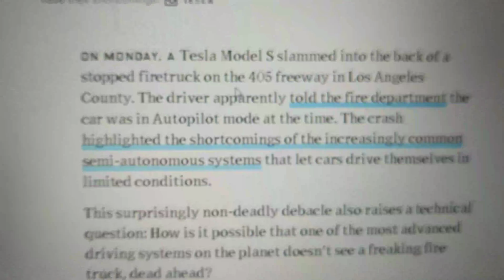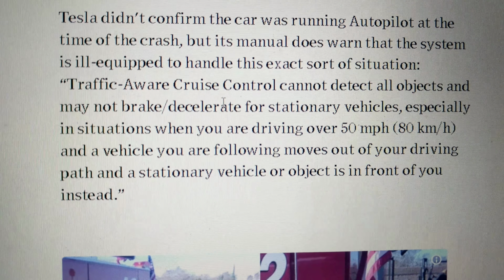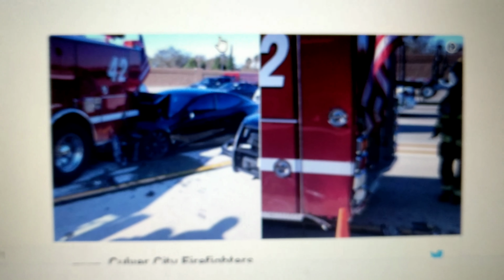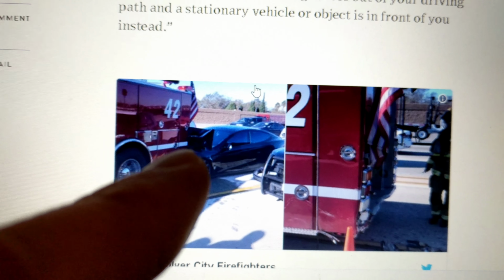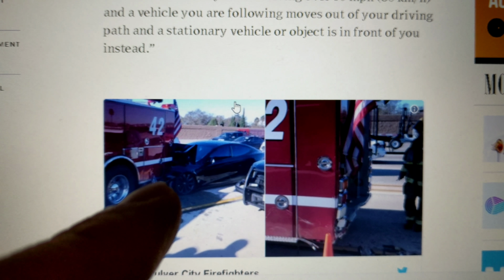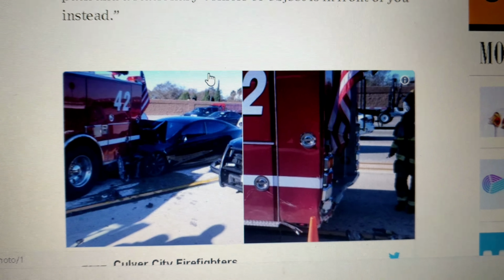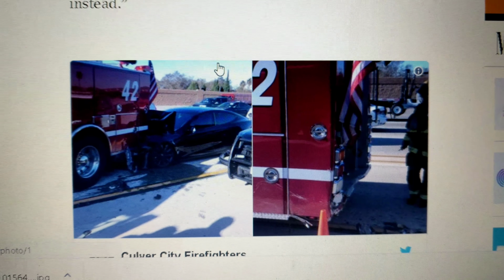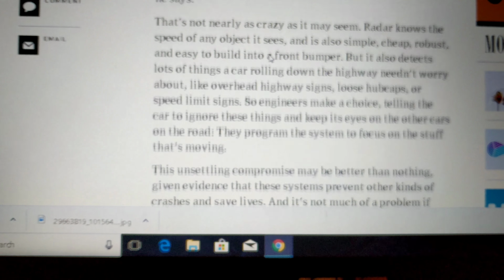Here's Why TESLA AutoPilot Ran Into The Back Of A FIRETRUCK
SAVE $$$ on a new Tesla Vehicle or Energy Product
MIKE5108